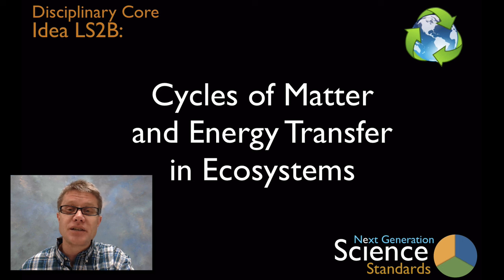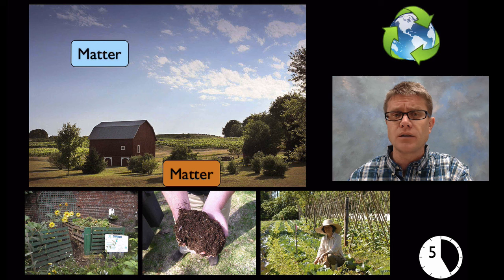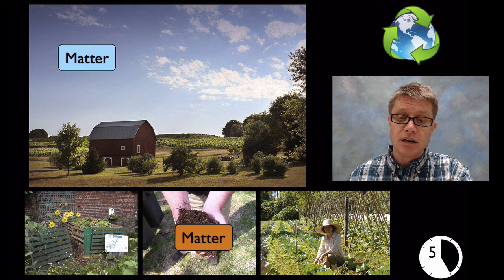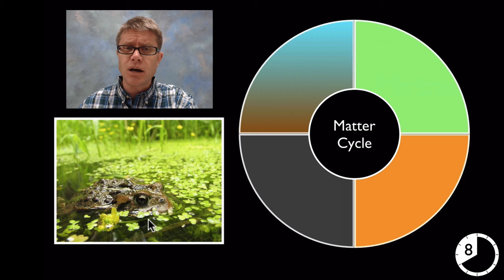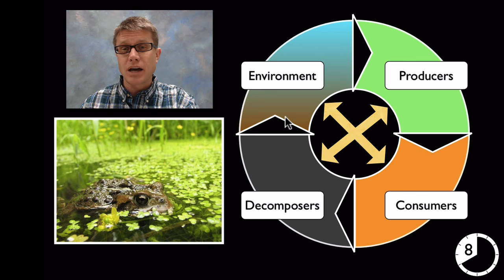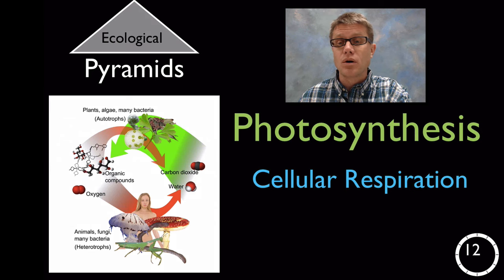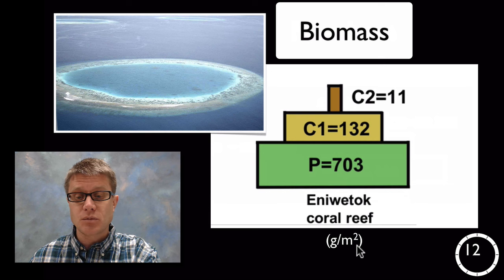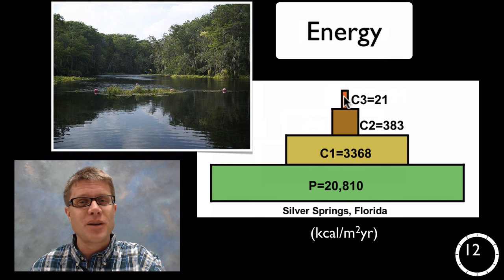LS2B - Cycles of Matter and Energy Transfer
Lice Science Disciplinary Core Idea 2B:

Cycles of Matter and Energy Transfer

In this video Paul Andersen explains how matter moves from the environment into living organisms and back into the environment.  Food webs are used to show how matter and energy move through organisms.  Ecological pyramids show that matter and energy are lost as they move from producers to consumers.

Title: I4dsong_loop_main.wav
Artist: CosmicD